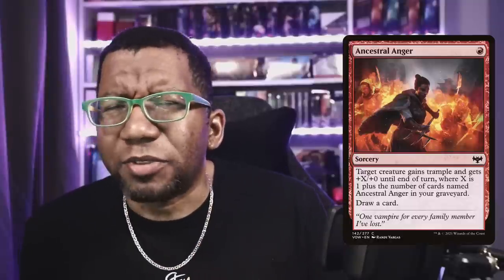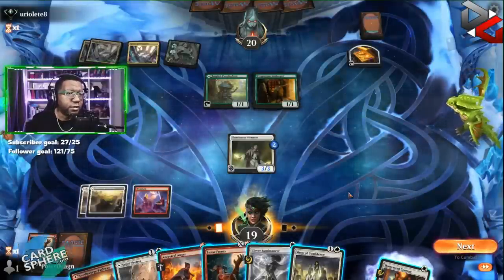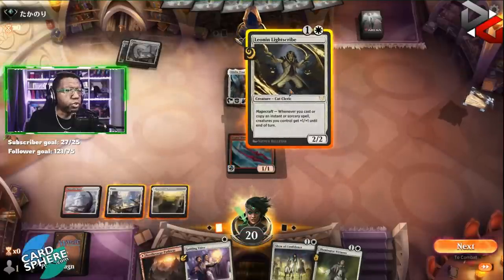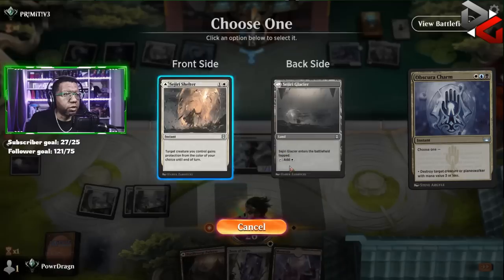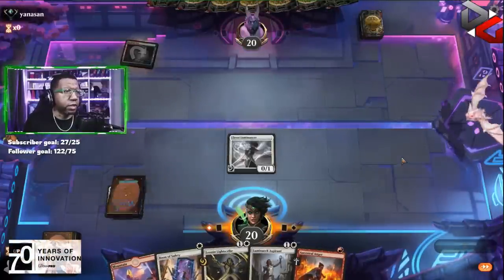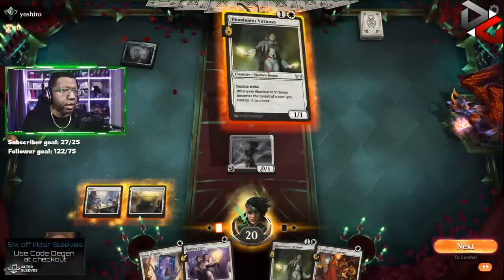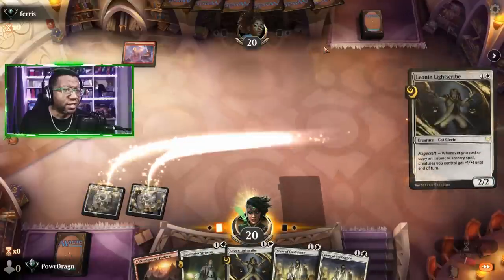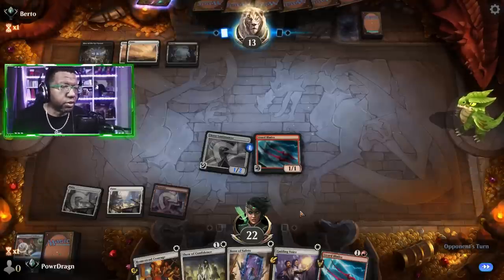🔴⚪BOROS MAGECRAFT Blasts Through the Ladder | New Capenna Standard MTG Arena BO1 SNC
I have some crazy turns with a Boros Magecraft deck on the Standard ladder on MTG Arena.

00:00 Boros Magecraft
00:42 Deck
05:35 vs. Bant/Brokers Midrange?
08:46 vs. Jund/Riveteers Treasure Aggro
13:24 vs. Mono White Angels
16:20 vs. Esper/Obscura Control
24:38 vs. Selesnya Teleportation Portal
27:21 vs. Jun/Riveteers Treasure Aggro?
30:38 vs. Naya/Cabaretti Runes Enchantments
34:18 vs. Selesnya Landfall Midrange?
36:28 vs. Jund/Riveteers Midrange
42:05 vs. Izzet Mill
44:45 vs. Orzhov Angels
55:08 vs. Jeskai Control
56:43 Review & Wrap Up
58:32 Card Spotlight

Use cod: powrdragn to save 5%.